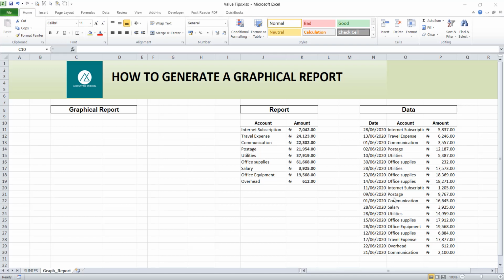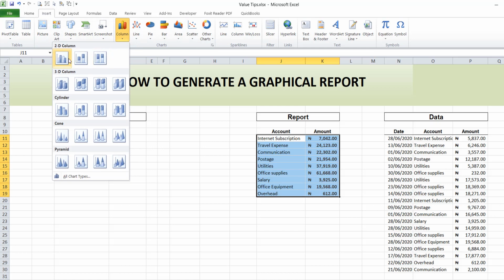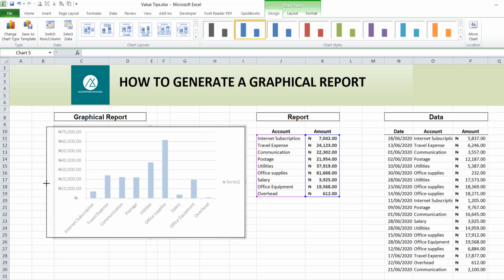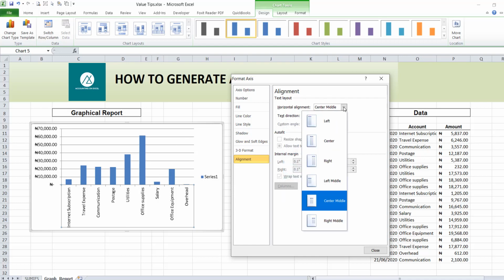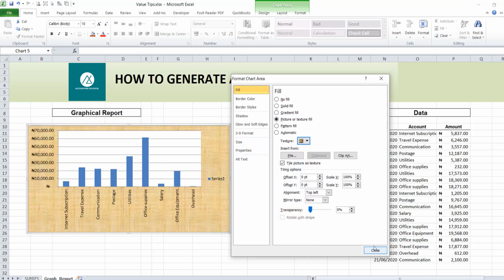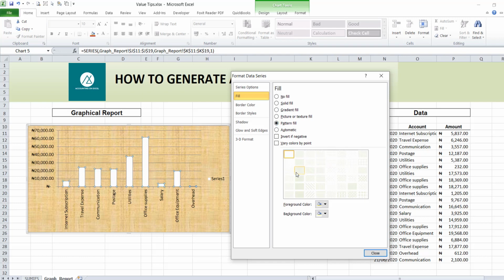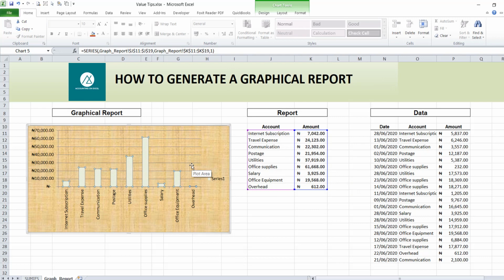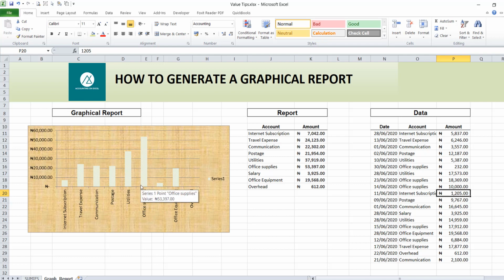How To Generate A Graphical Report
Report can be represented either in a  numerical or graphical format.

End users of such report has the option to read performance of business and project activities either from a graphical report or numerical report based on whichever conveys better understanding to them.

In a previous lesson I explained how Reports can be generated using the SUMIFS function - this presented the report in a numerical format.

In this lesson, I explain how graphical report can easily be generated from numerical report.

Kindly drop your feedback in the comment section